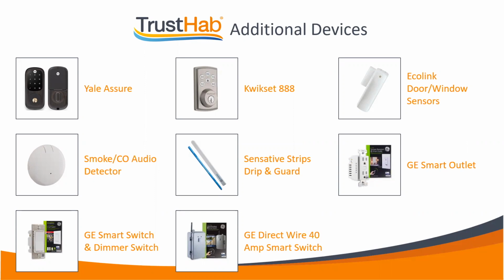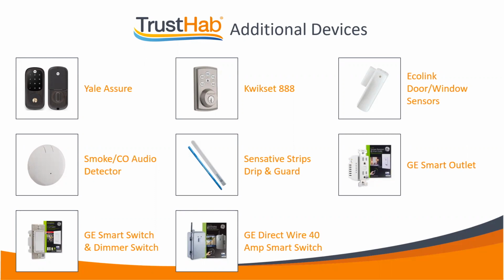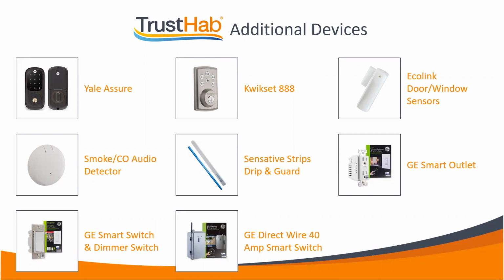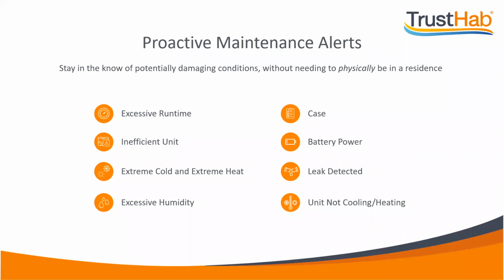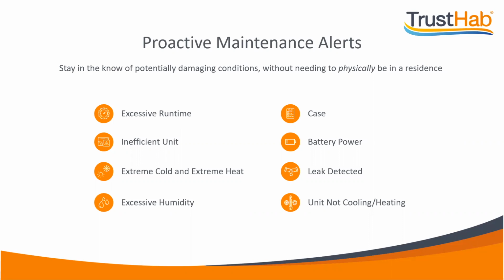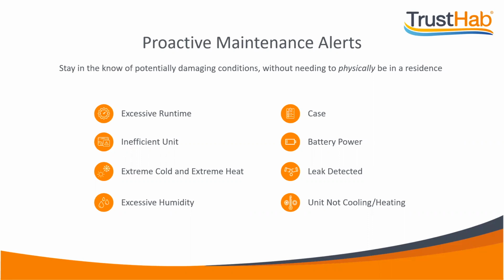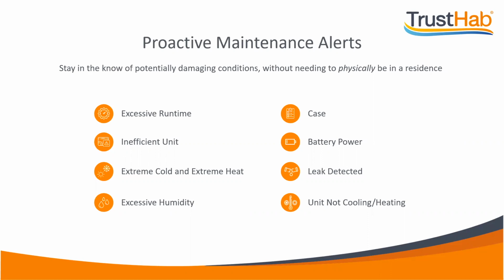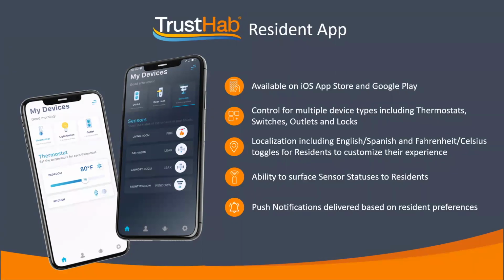Using IoT to Monitor and Mitigate Environmental Issues Across your Property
Recorded on July 22nd at 12pm ET. The smarter your building, the more you'll be able to reduce costs associated with HVAC, utilities, and energy consumption, while also helping to reduce impact on the environment. Learn how smart devices and sensors provide an effective way to mitigate risks that are a result of high humidity levels, smoke, high/low temperatures, and more.